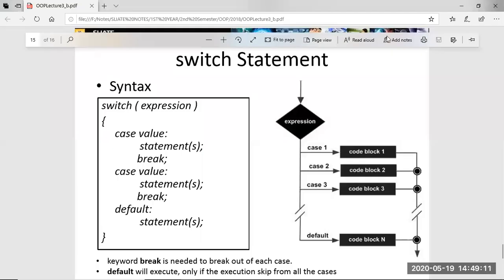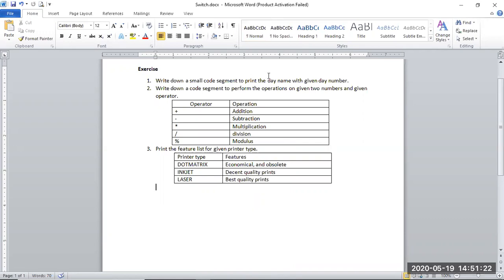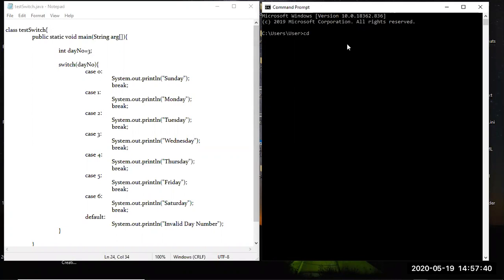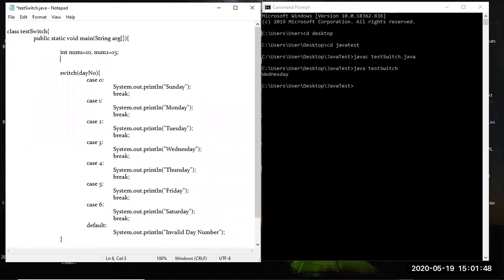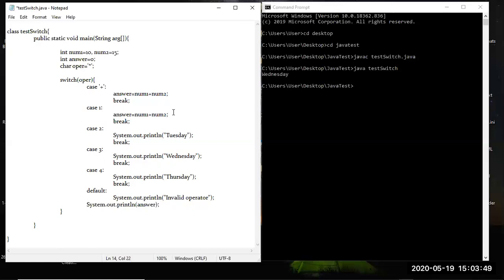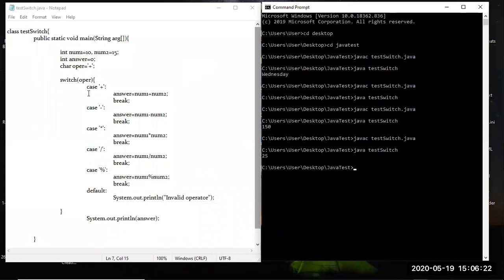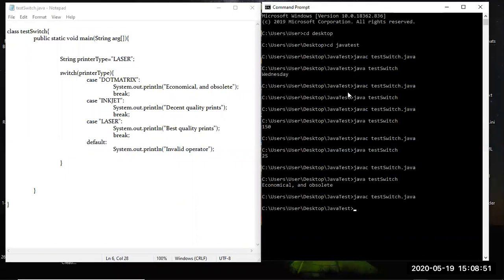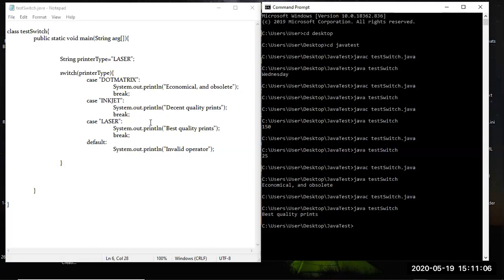Week3 Control Structure II